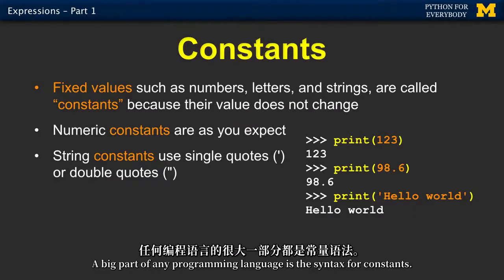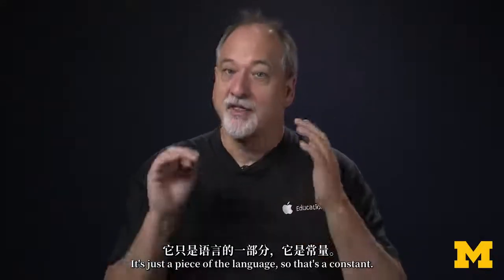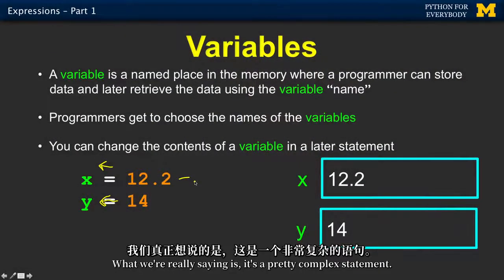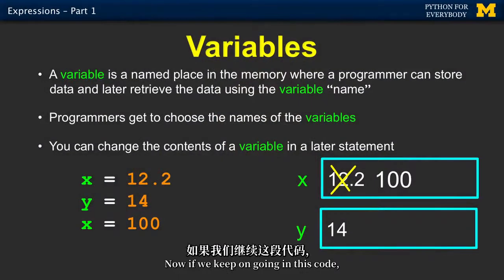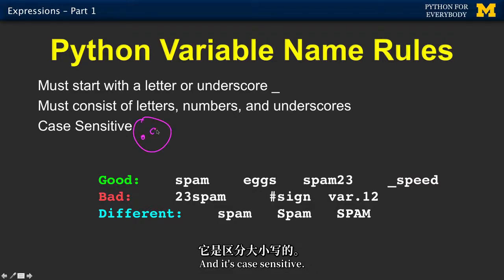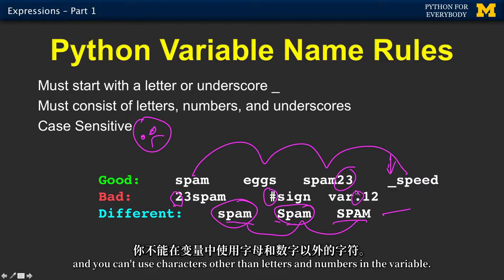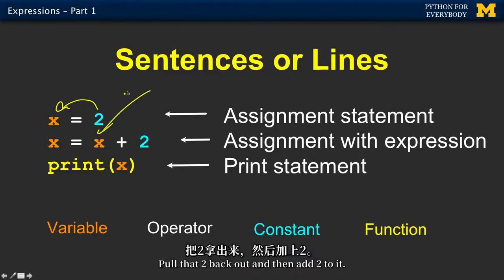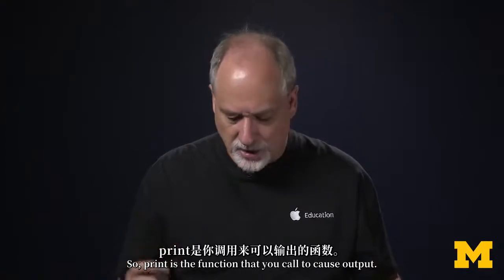Chapter Two: Variables and Expressions - 2.1 - Expressions 13m